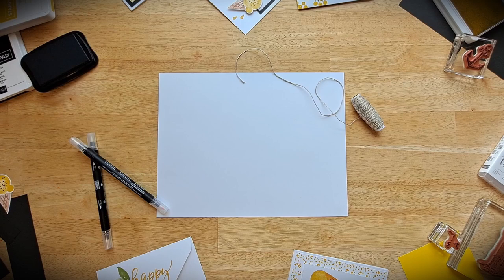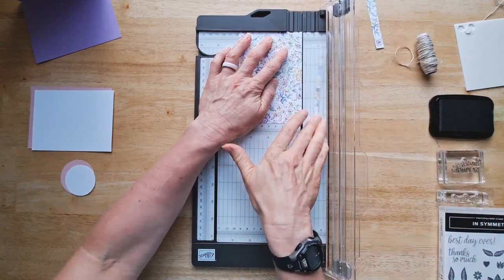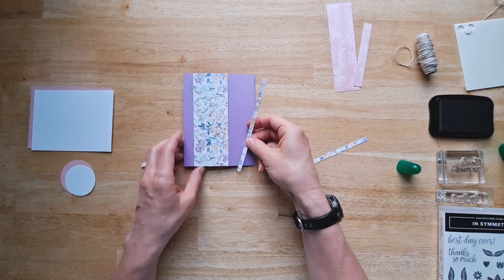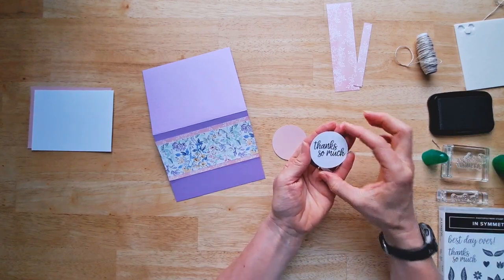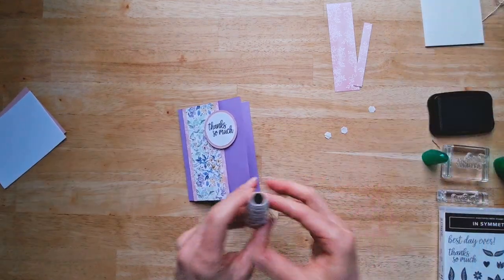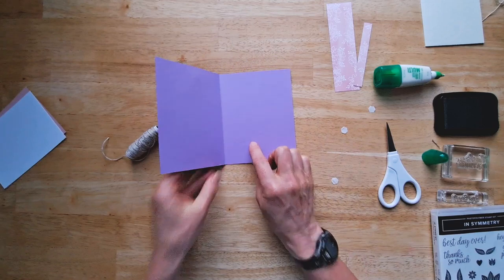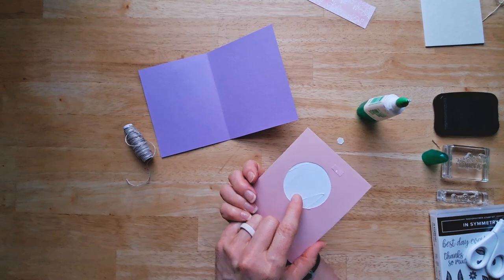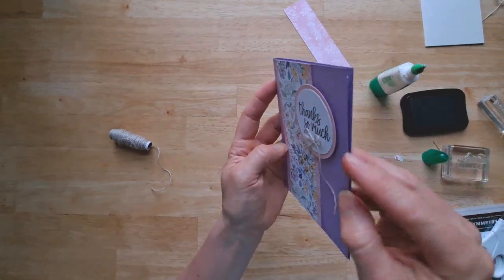One Simple Design, Hundreds of Possibilities! | Card Making Tutorial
Make hundreds of combinations of cards using this design!  Just by changing the paper you create a totally different look.  The magic is in the Designer Series Paper!  Click the video to see how it’s done!

I created a simple cutting diagram to make reproducing this card really simple.

► Become a Stampin' Up! Demonstrator

Mr. Sunny Face - Wayne Jones